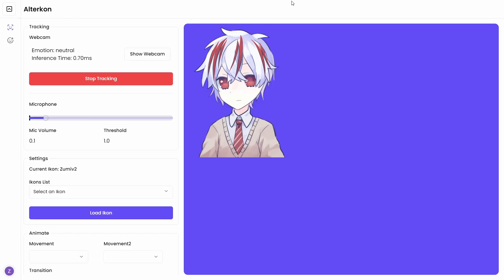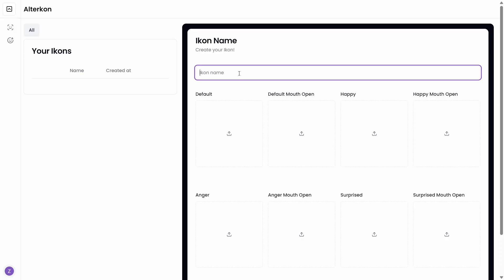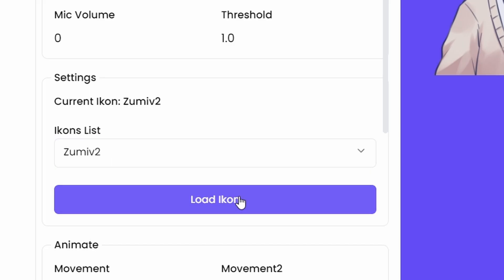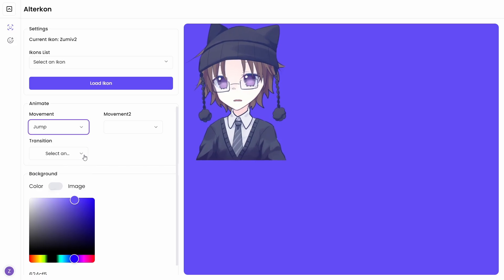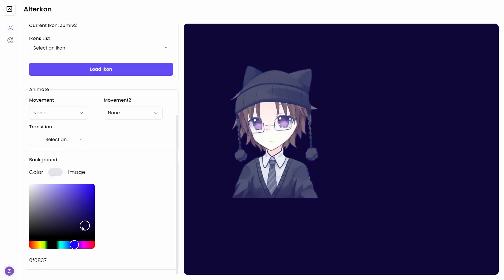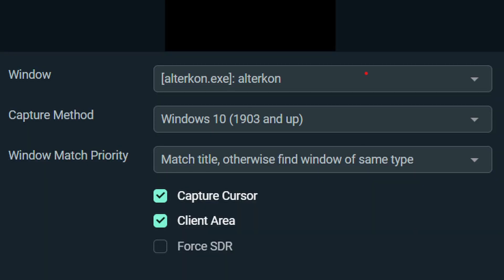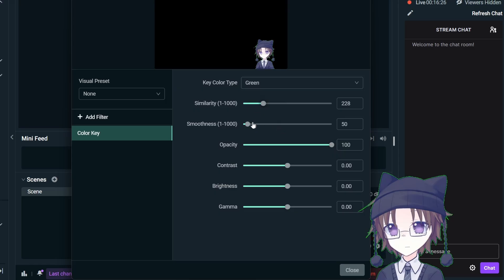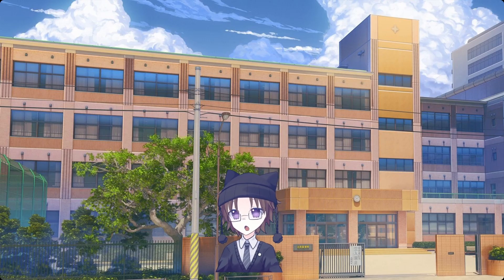How to setup face tracking for pngtubers.(old)